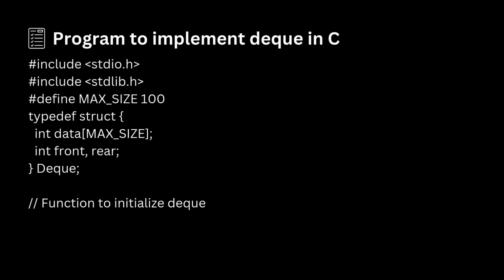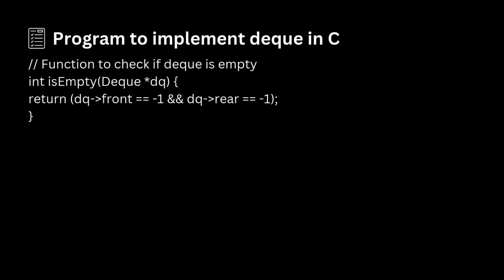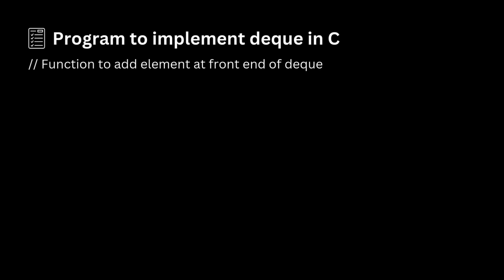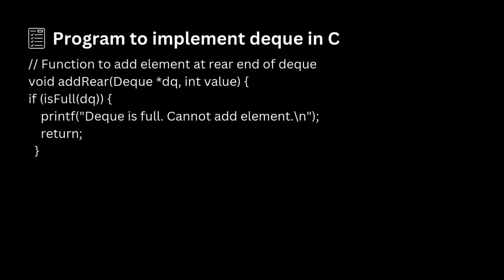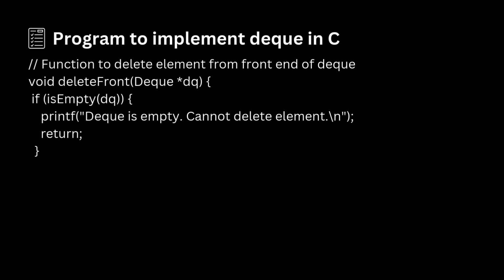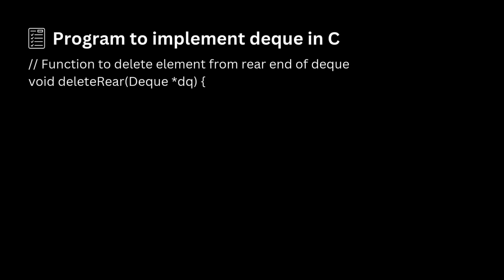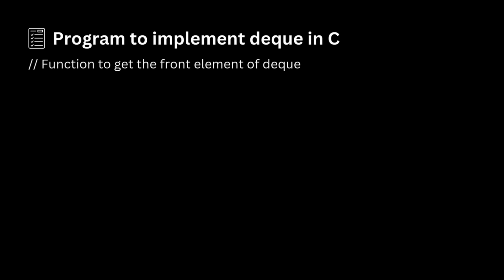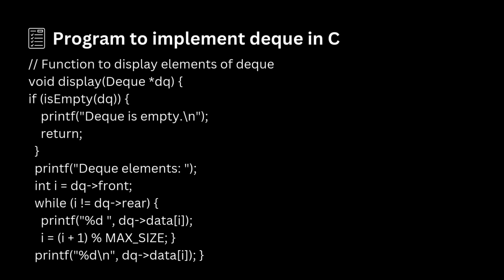Episode: 41 Program to Implement Double Ended Queue (Deque)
Episode: 41 Program to Implement Double Ended Queue (Deque)  by Sumaiyya Jahagirdar

🕒 TIMESTAMP

✍ COURSE
☞Basics of data structure
☞Arrays
☞Stack
☞Linked list
☞Stack
☞Queue
☞Tree
☞Graph
☞Algorithms
etc..